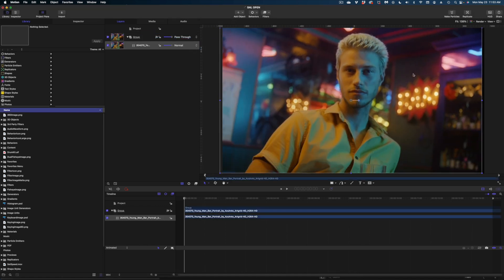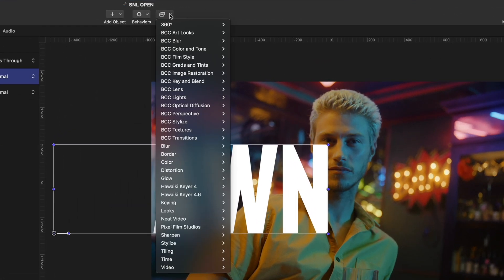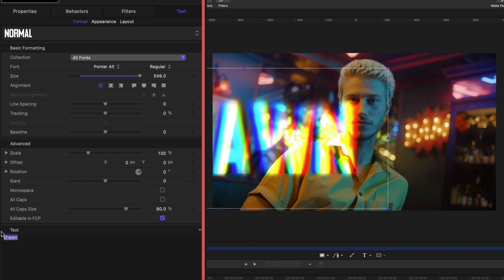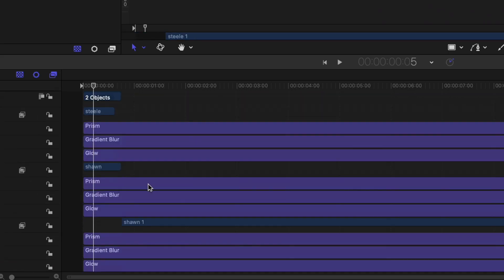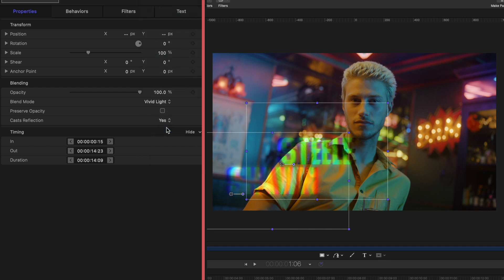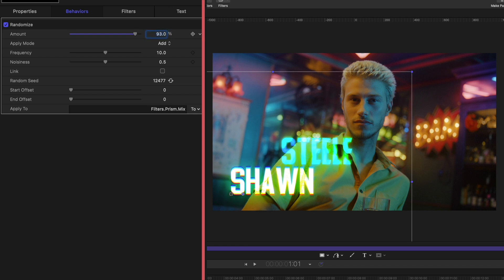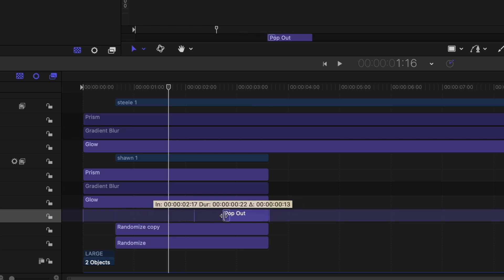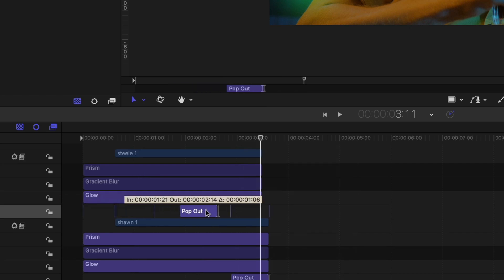Apple Motion Tutorial- SNL Show Open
As a tribute to Saturday Night Live, I'm recreating one of the series' most iconic show opens!  This step by step apple motion tutorial uses filters, behaviors, blend modes and motion tracking to achieve this classic look.